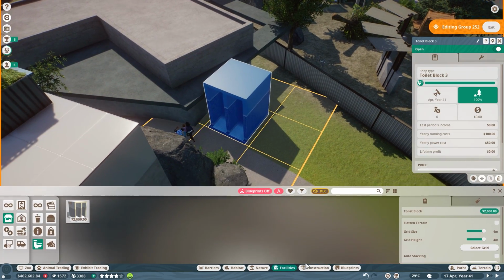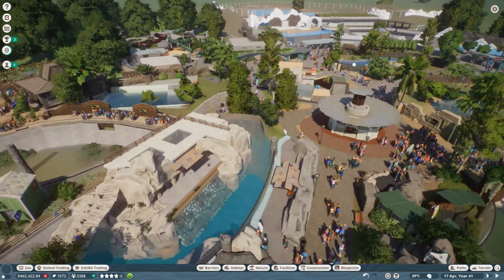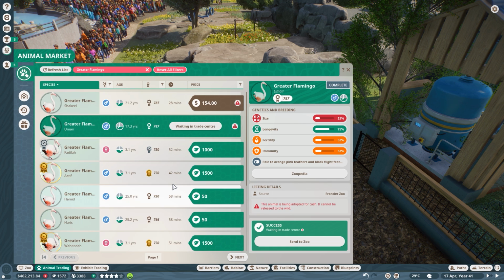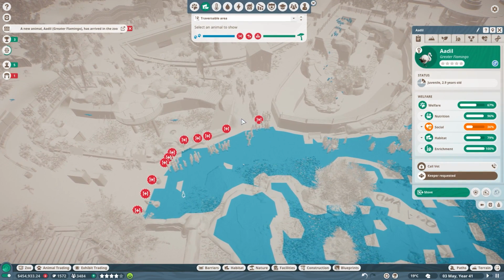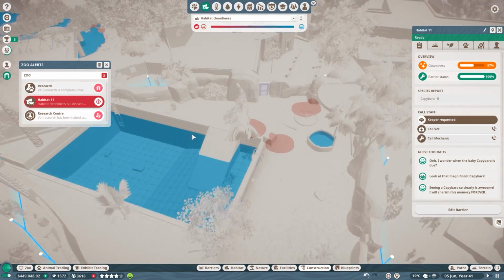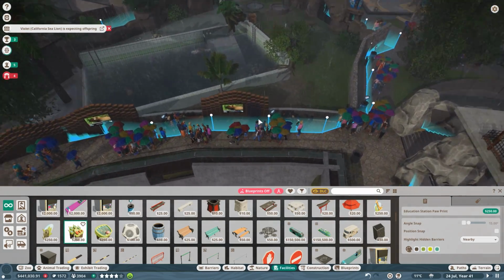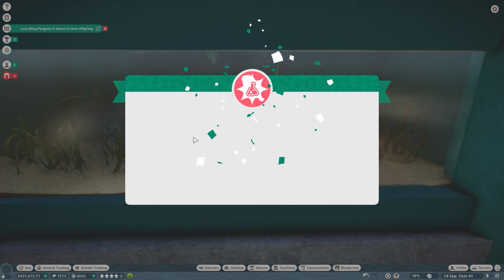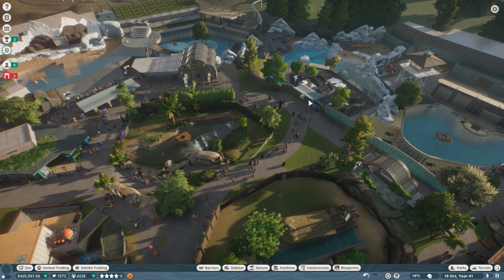🦩 HOW TO NOT play franchise - Big fail with Flamingo & Axolotl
Today we failed big time with the brand new 1.10 Update and some Flamingo Ideas I had. They remained an idea tho :D

Welcome to an abandonned Aqualand that we got as a new project to turn it into a running aquarium with exciting animals like otters, seals, penguins and more!

SOCIALS:
Guilded

Epedemic Music Sound.
Specs:
i9 10850k
RTX 2080Ti
64GB DDR4